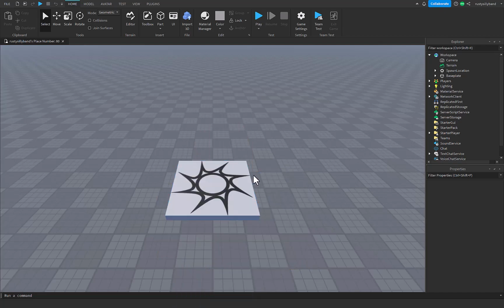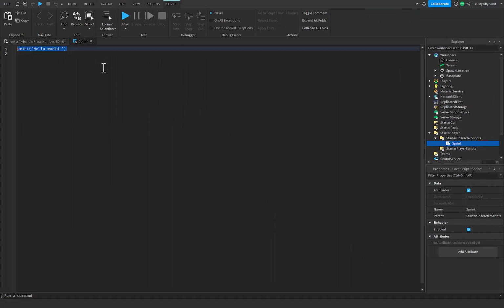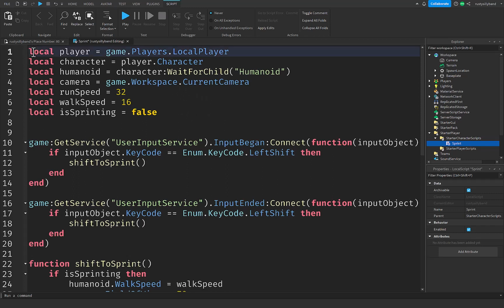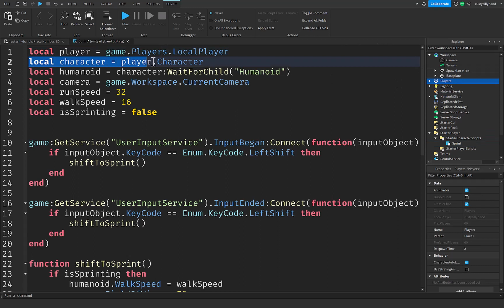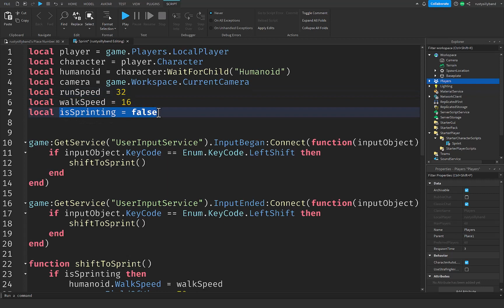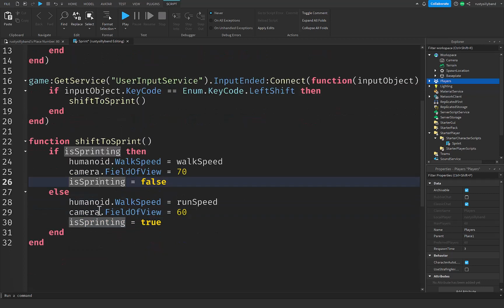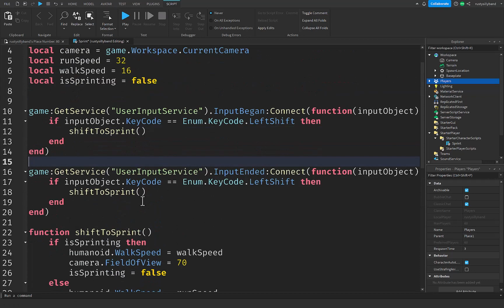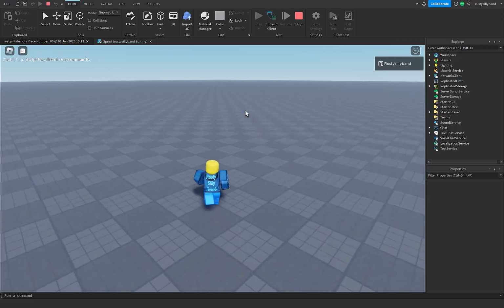Create a Professional Sprint System in Roblox Studio - Here's How!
🛠 Create a professional sprint system in Roblox Studio using these easy-to-follow steps. Learn how to incorporate this powerful feature into any game you create and create a unique, immersive gaming experience for your players. With this tutorial, you can level up your Roblox development skills and make impressive sprint systems in no time!

⌚Timed Chapters:
0:00 Intro
0:20 How to create a professional sprint system in Roblox Studio
1:54 Testing, conclusion, and final result.